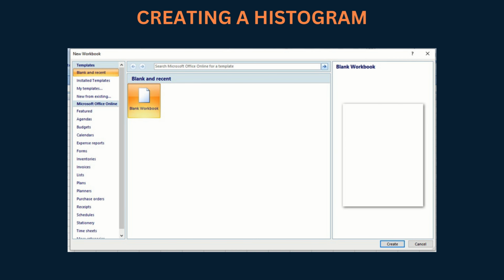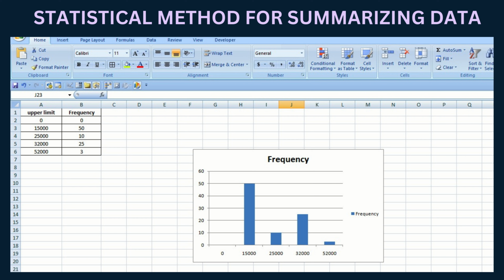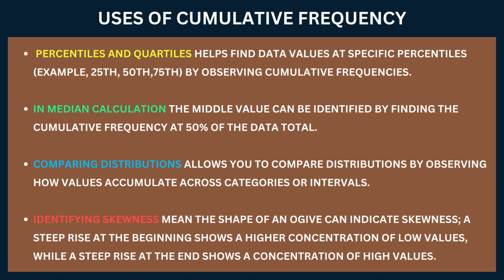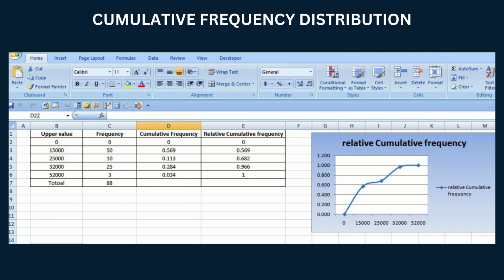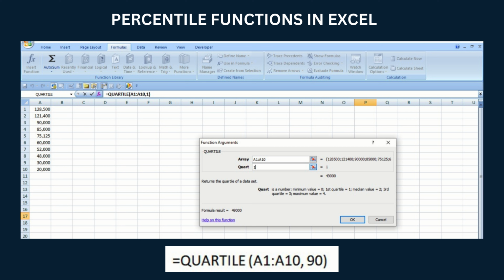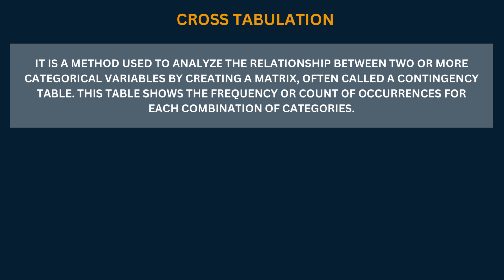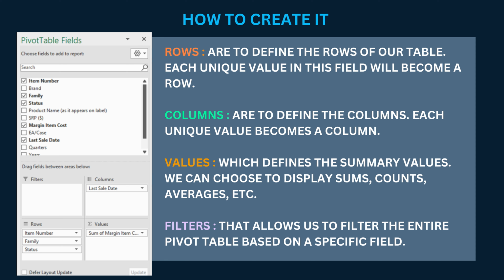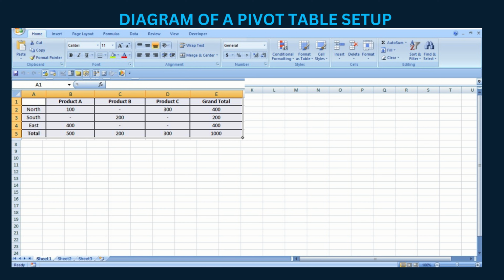Lec-10 | Data Visualization for Business Analytics | Charts, Graphs & Tools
Unlock the secrets of data analysis and master powerful tools in Excel with our latest video! 📊 In this comprehensive session, you'll learn:

How to create frequency distributions and histograms
The concepts of cumulative frequency, percentiles, and their practical applications.

Step-by-step guide to building pivot tables for smarter data summarization
Techniques for cross-tabulation and uncovering relationships in data.

Discover the best practices for data visualization and take your analytical skills to the next level. Perfect for students, professionals, and anyone diving into Business Analytics for Management Decision-Making!